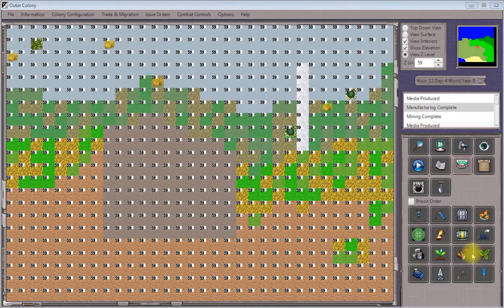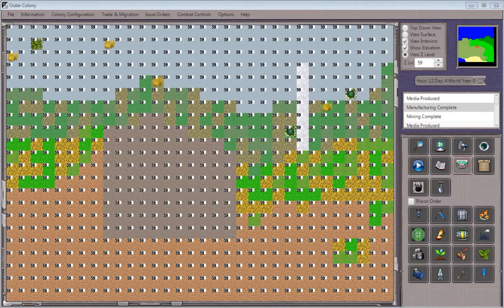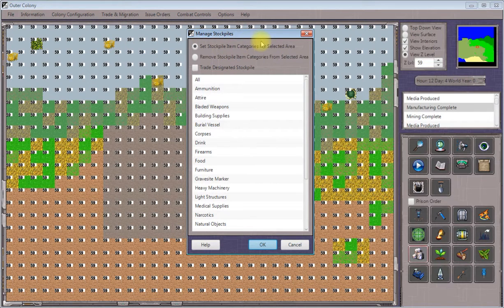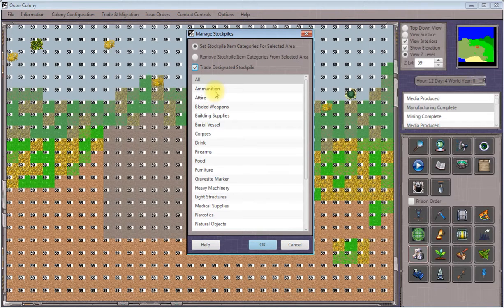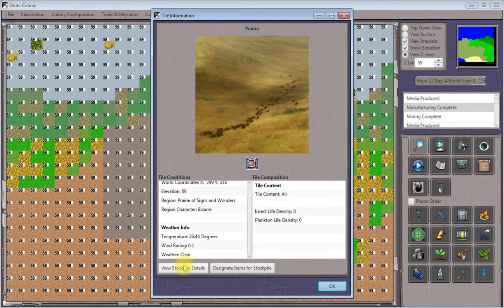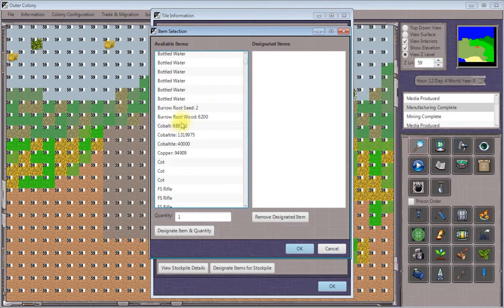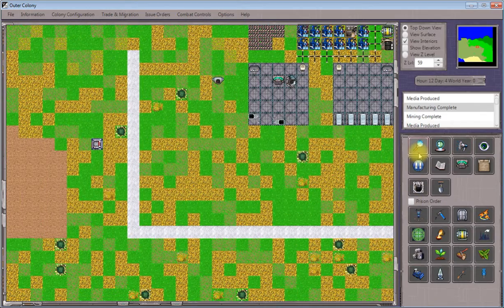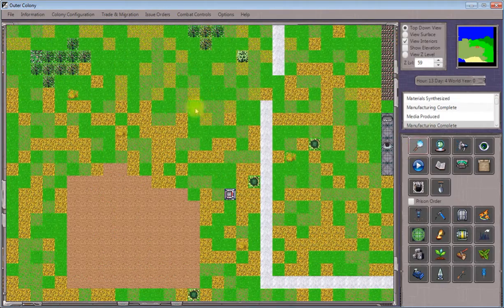28 Trade Stockpiles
Part 28 of Outer Colony's getting started tutorial series. Here, we cover the basics of stockpile management, set up a trade designated stockpile, and move a large volume of Cobalt to it.